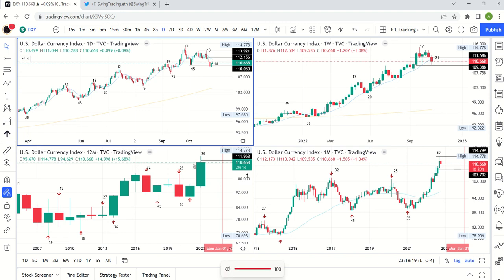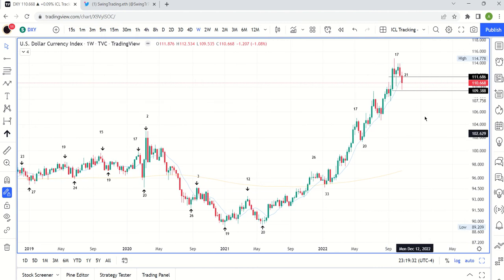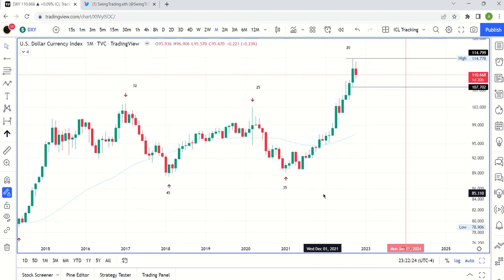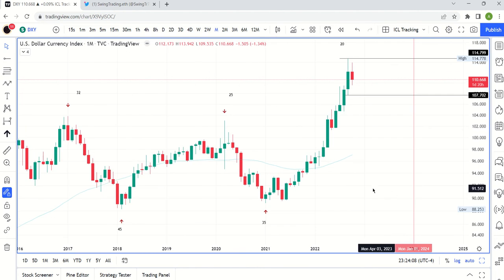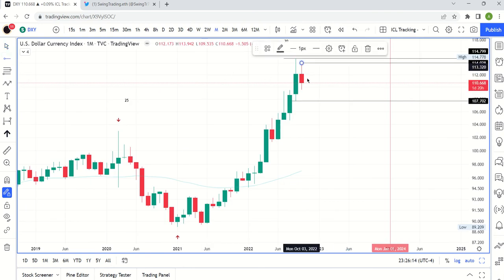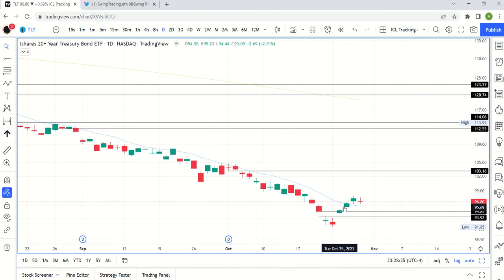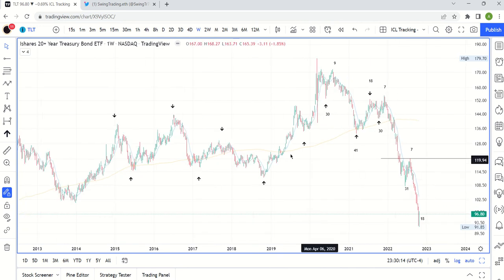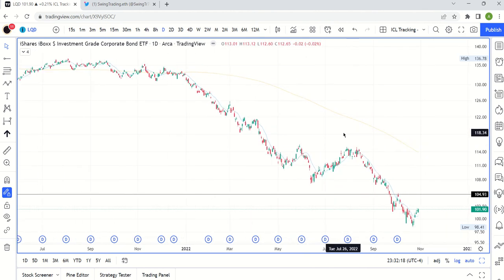USD Dollar Index Technical Analysis: Key Levels to Watch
The 3 year cycle for the USD Dollar (DXY) Index is the most important thing to track across any asset class and technical analysis is the key. USD Dollar Index technical analysis indicates it is declining into a weekly cycle low as it is formed a swing high. This video reviews USD Dollar (DXY) Index technical analysis informed by cycles so we can plot the course of the decline and understand key levels it must hold to remain on track to test 120 in the coming months.

When thinking about a stock market cycle analysis approach we can see we are in month 21 of the 3 year cycle (36 months). Now the question is where will the high occur. Many are expecting it to continue going higher until at least month 25 but we will have to watch the charts to see. Fortunately, stock market technical analysis allows us to think about different scenarios and then weigh their likelihood in real time.

The US Dollar Index is the most powerful force in the market right now so we review the DXY chart to understand when we will expect the 3 year cycle low. We are currently in month 21 for the USD Dollar Index with a possible top on month 20 though that is unlikely given the strength from the DXY index so for.

Use a price action based cycles approach to mitigate risk and maximize returns.